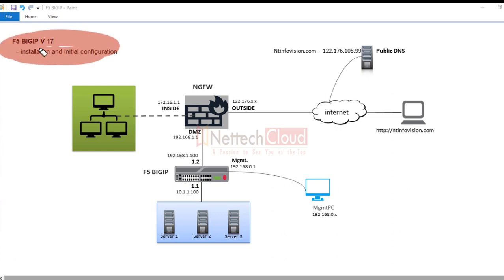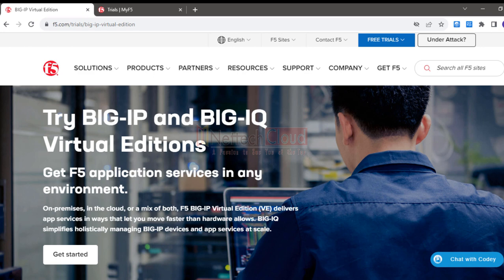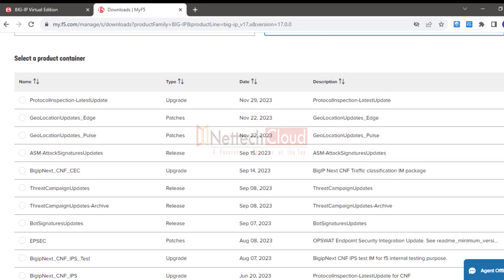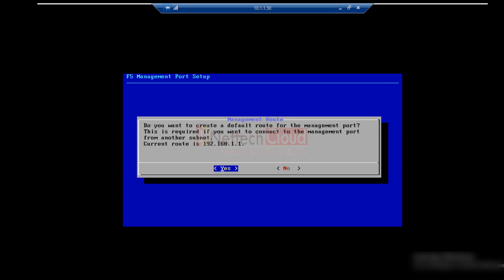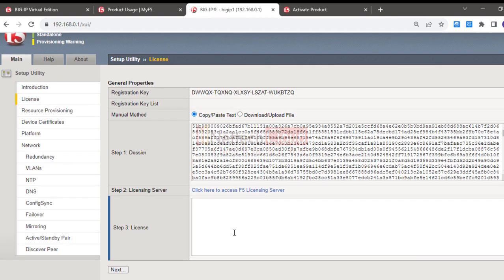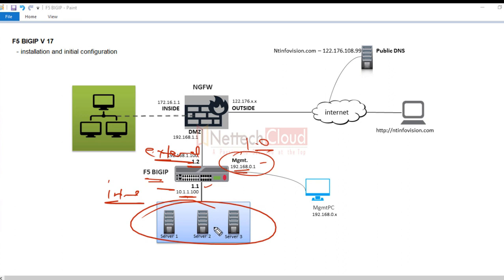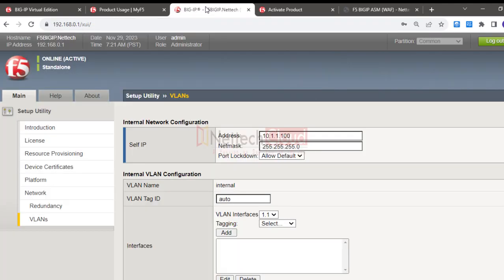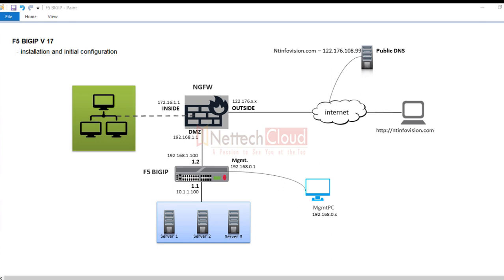MASTERING F5 BIGIP | HOW TO DEPLOY & CONFIGURE F5 BIG-IP (V 17.0.0) in REAL WORLD NETWORKS - PART 1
You can buy  complete Self-Paced Training Materials from our website (Life time access no Monthly subscription) - Recorded Videos , Step by Step Lab workbook , Interview questions , Short Notes

F5 BIG IP LTM Administration Course
F5 BIGP DNS (GTM) Course
F5 BIGIP LTM Troubleshooting (Based on Real issues)